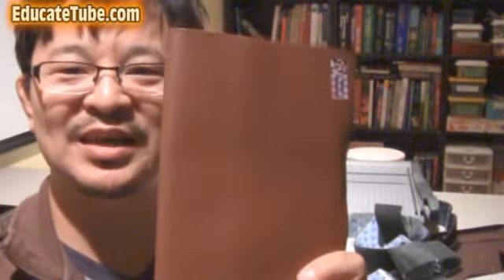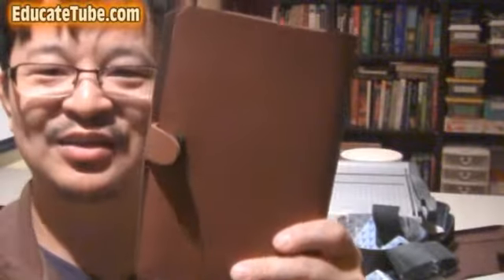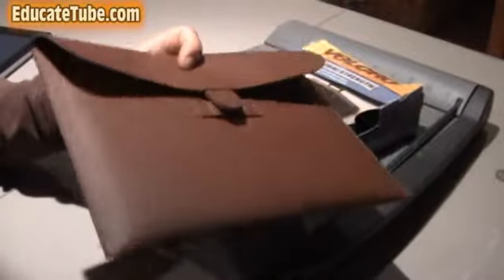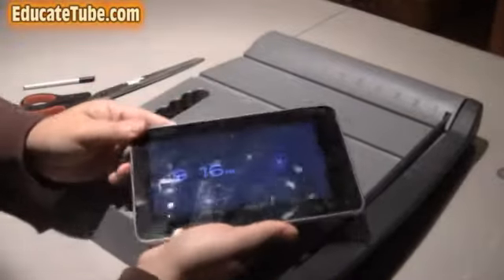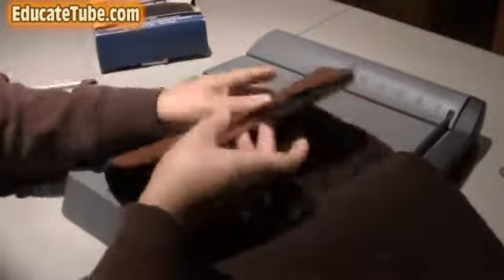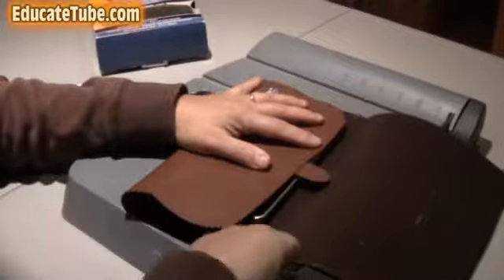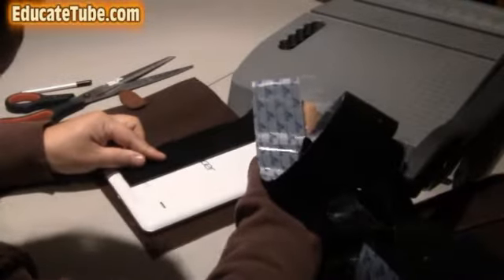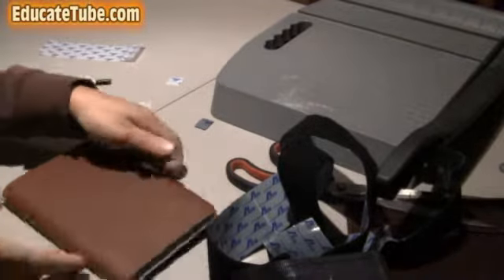How to make an Android or Windows 8 tablet leather-like case the easy quick and cheap way!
How to make a leather-like case for your Android or Windows Tablet. It costs less than $3 by using 10" fake leather case (from the dollar store) and an industrial strength velcro.